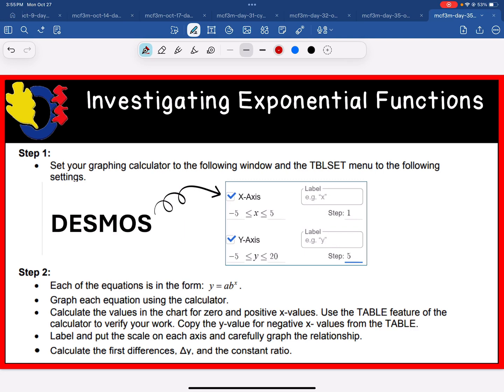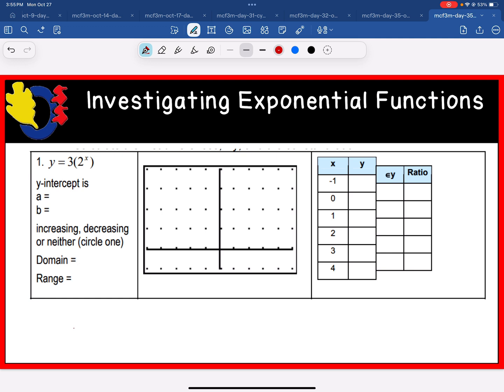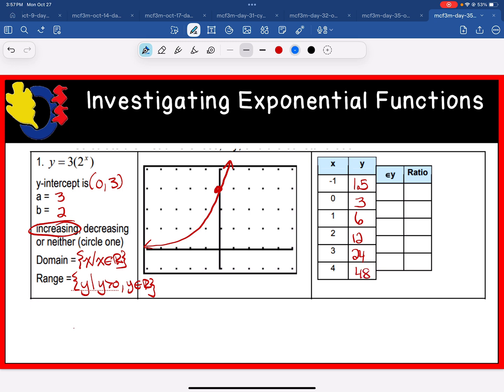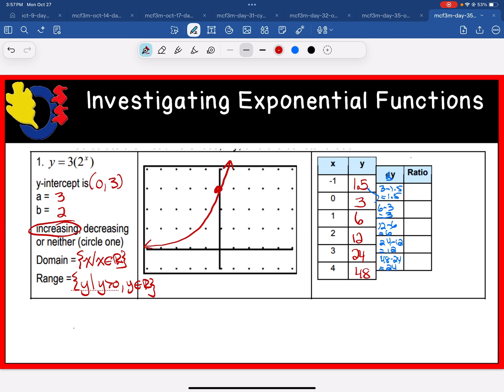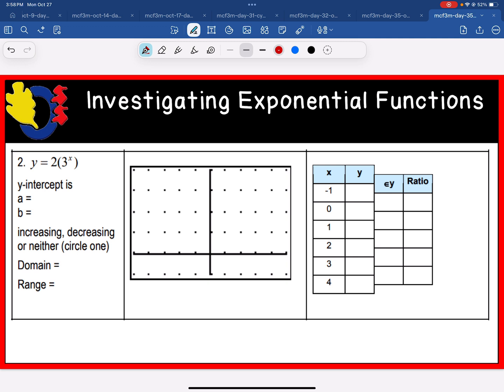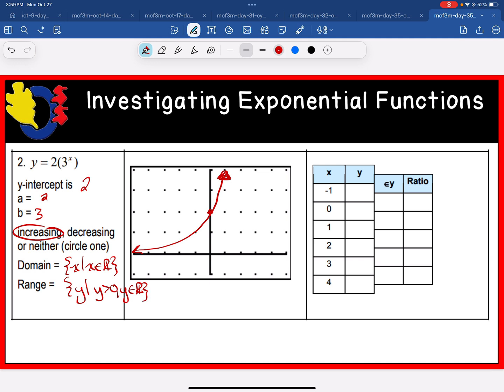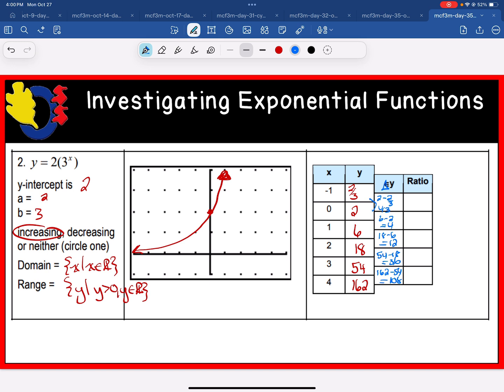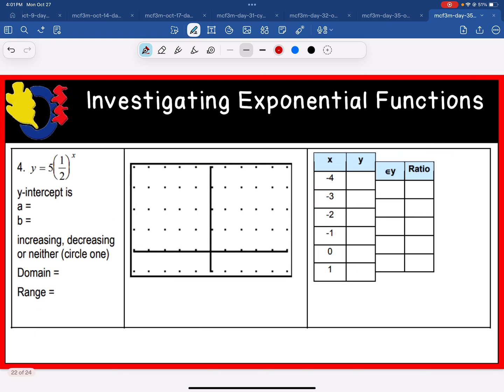MCF3M - Exponential Functions: a not 1 - cycle 2 Video 30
We will use Desmos to investigate exponential functions when a is not 1.
- Increasing/decreasing
- a-value
- b-value
- domain
- range
- graph